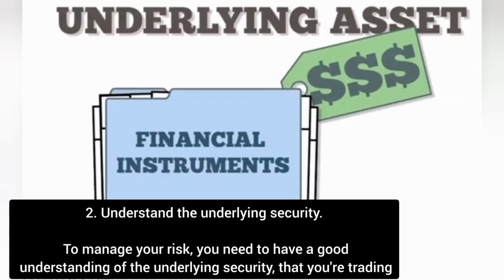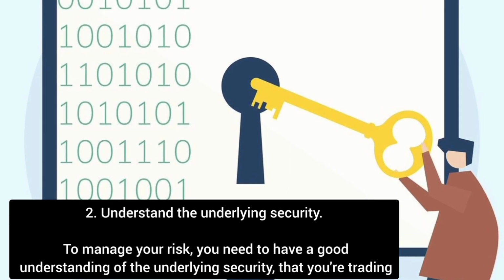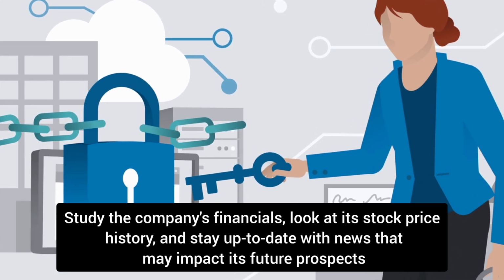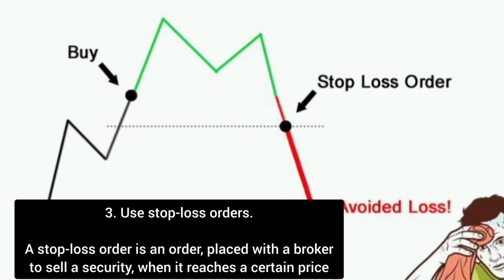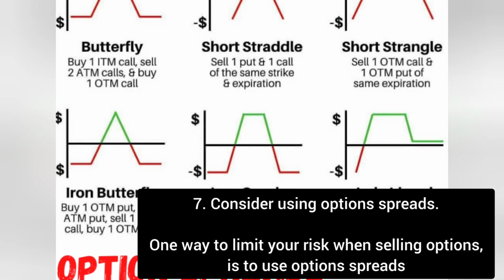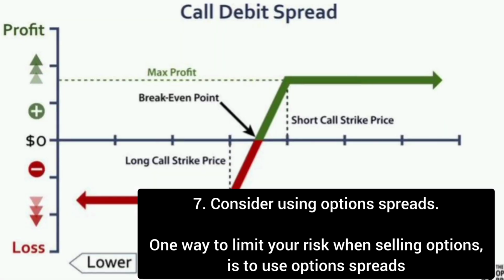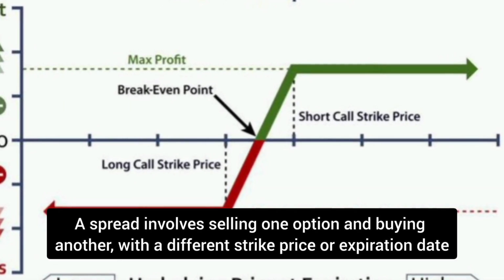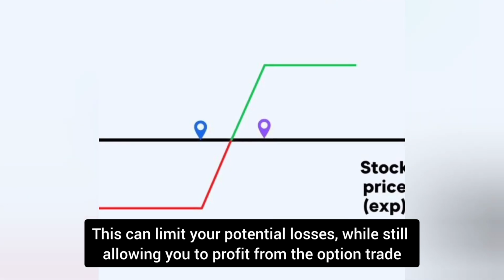How to manage risk in Option Selling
manage Risk in options selling
call and put options
options basics for beginners